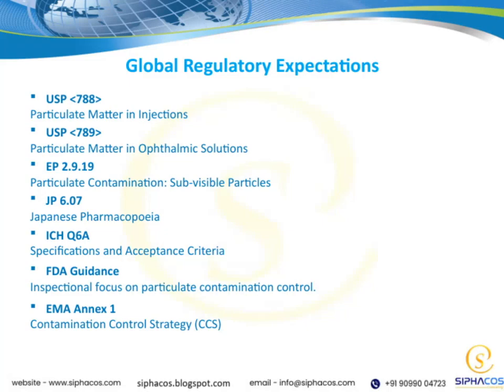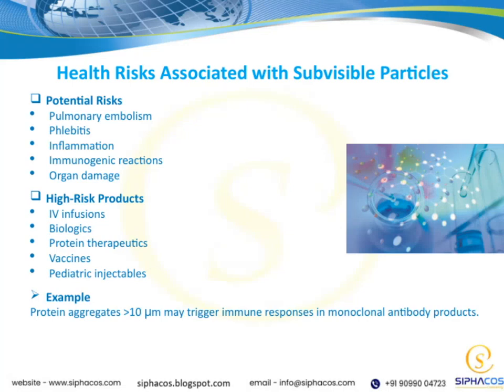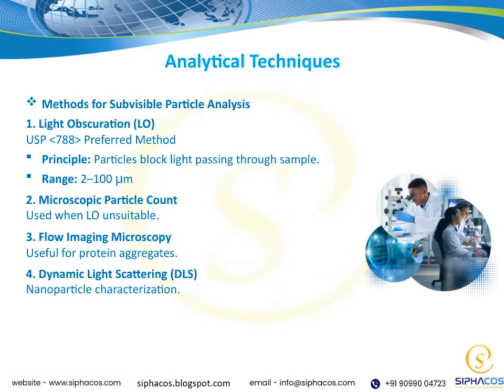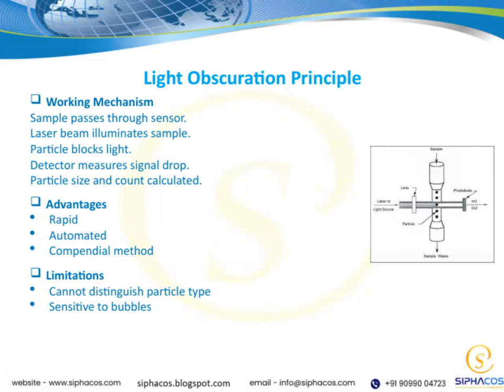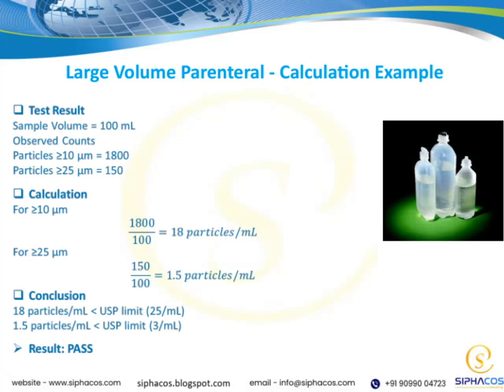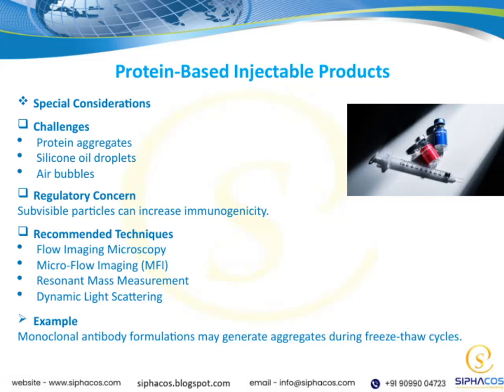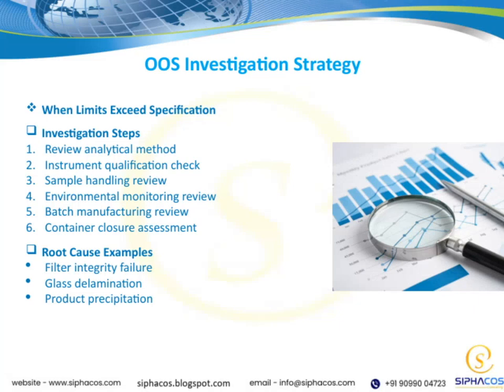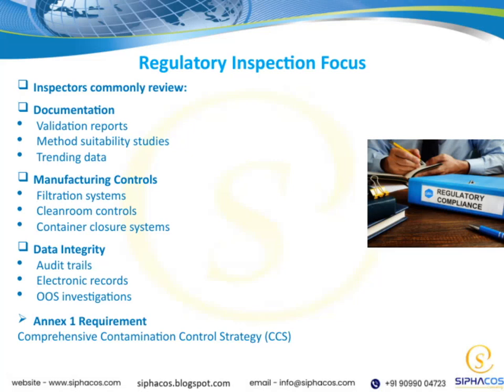#573 SIPHACOS Subvisible Particle Analysis in Parenteral Products